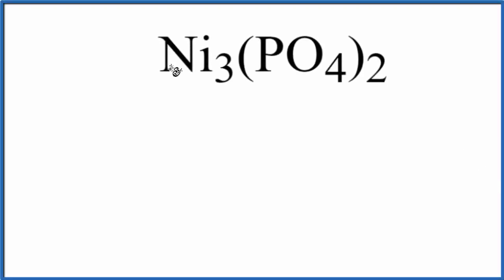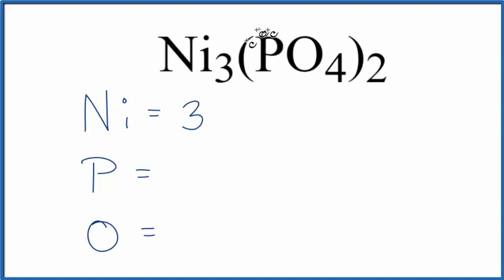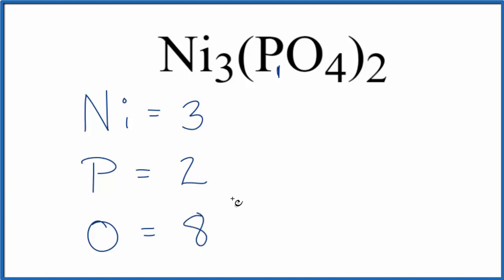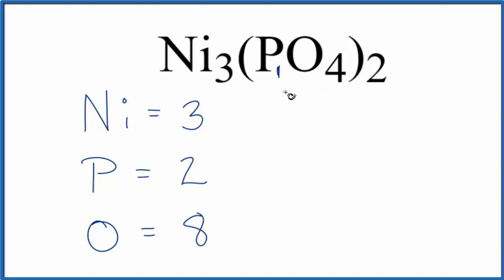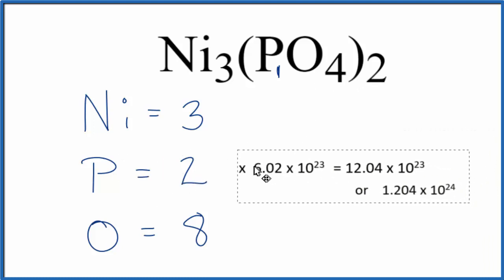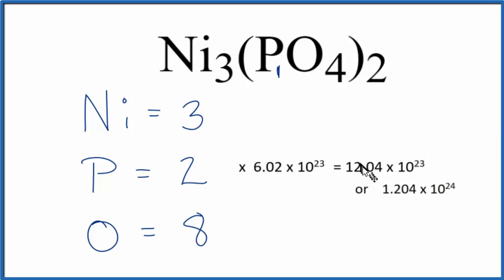How to Find the Number of Atoms in Ni3(PO4)2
To find the total number of atoms in Ni3(PO4)2 (Nickle (II) phosphate) we’ll add up the number of each type of atom. The small number after the element symbol is called the subscript and this tells us how many of that atom are in the compound. For example, H2 means there are two Hydrogen atoms.

Finding the number of atoms in Nickle (II) phosphate